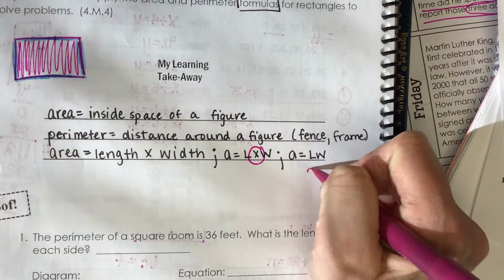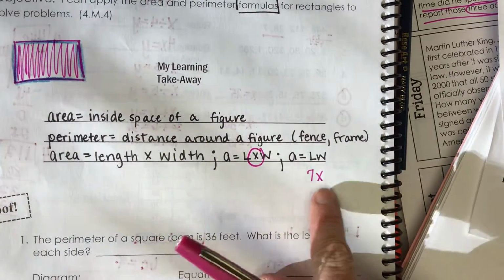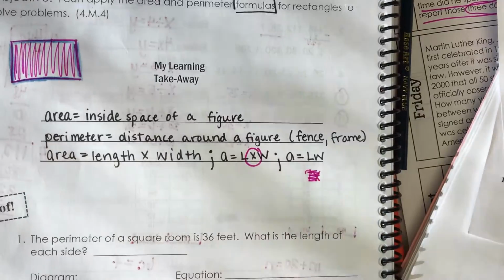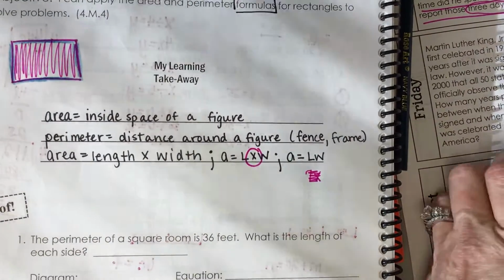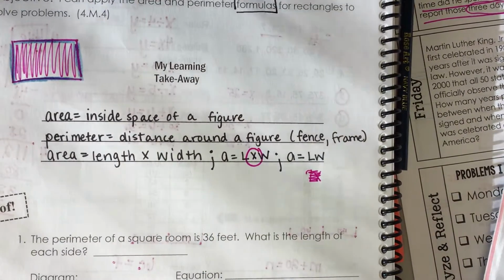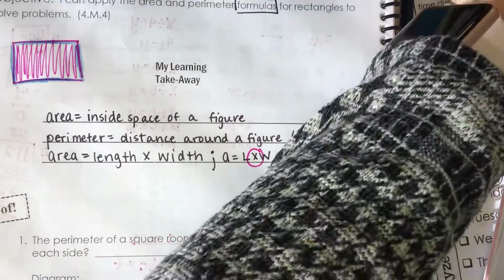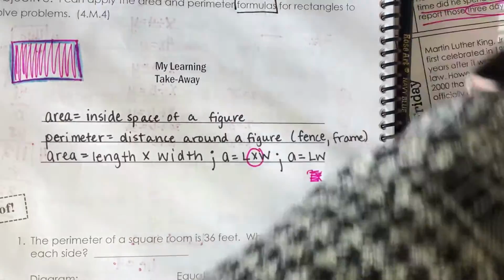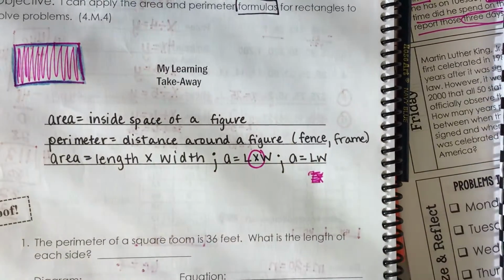Math journal 61